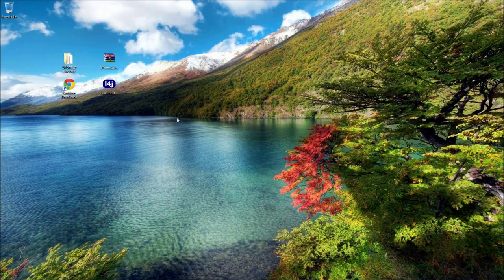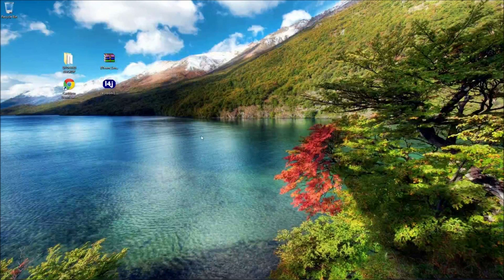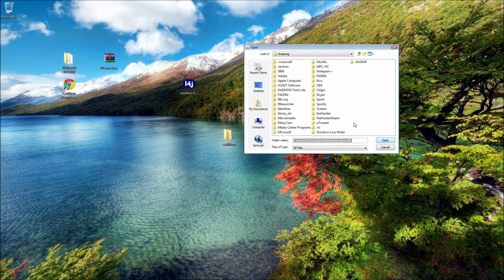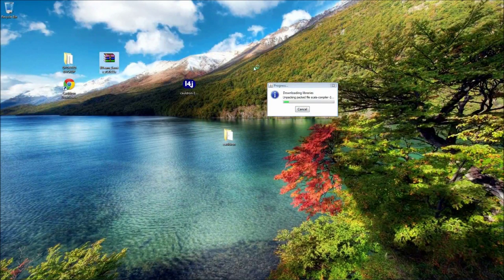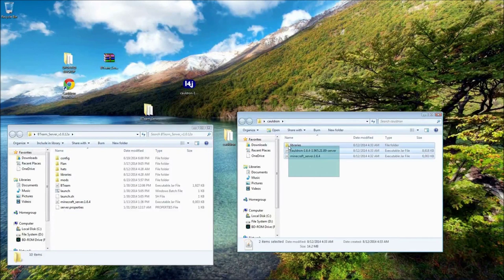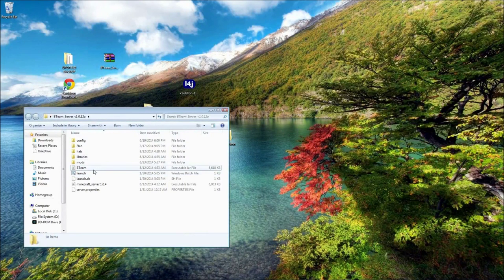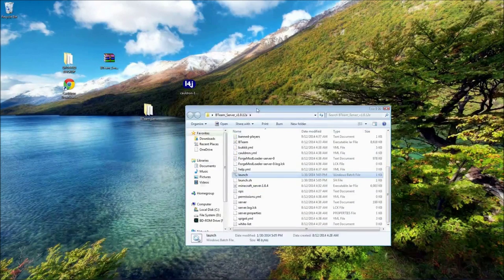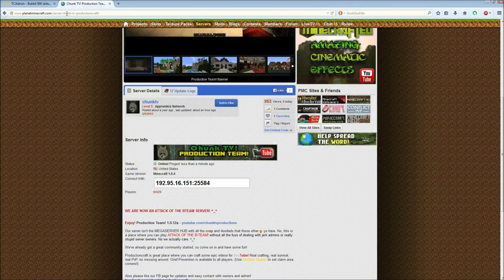Installing Cauldron for B-Team 1.0.12a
Just a brief tutorial of how to install the new Cauldron setup, formerly MCPC+, for Attack of the B-Team 1.0.12a.

One thing to remember, when finished and adding your backups. Make sure you're only copying the files and folders you need i.e.: world folders, server.properties, help.yml, things like that. Obviously you don't want to overwrite the BTeam.jar or libraries folder you just made with the older one from backup etc...

ADDITION: Had a hilarious confrontation with the Cauldron staff for posting this on their support forum. It seems as though they think you can get the information just as easily from their primer Although by the time I read through Step 1, I'd felt like they'd wasted enough of my time. xD
Please comment your opinion on the matter!

Heheh, now thinking about it, this is my first tutorial vid. ^_^

If you want come pop on to our server sometime, here's the IP: 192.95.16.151:25584

Also check out one of my favorite channels!